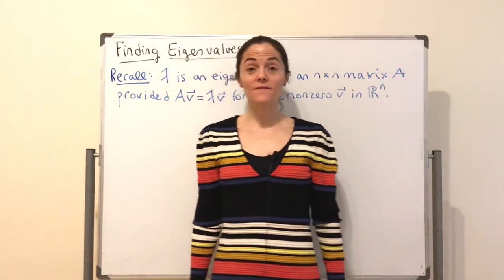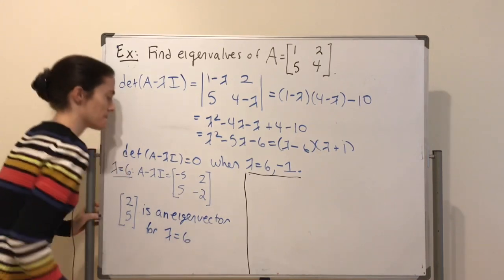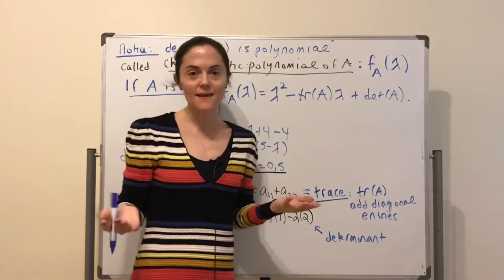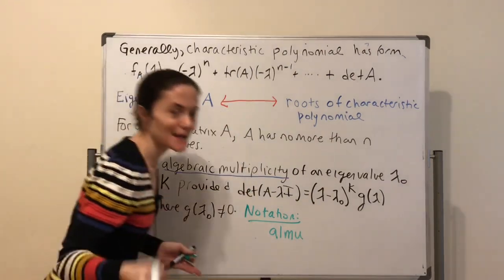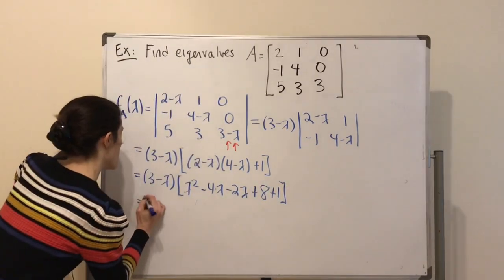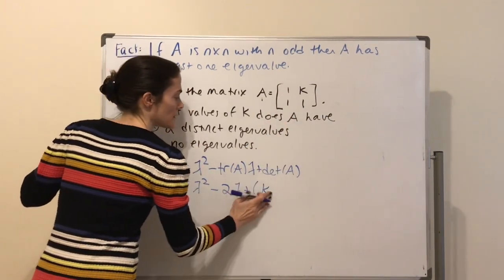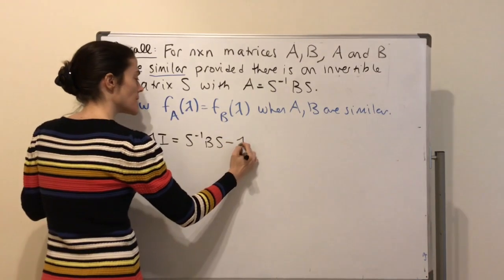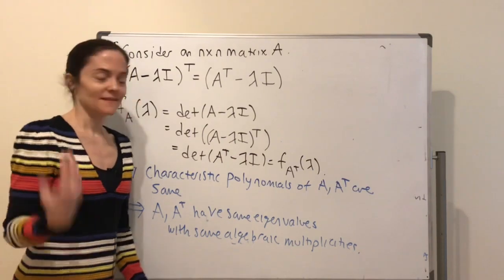Linear Algebra: Finding the Eigenvalues of a Matrix (full lecture)